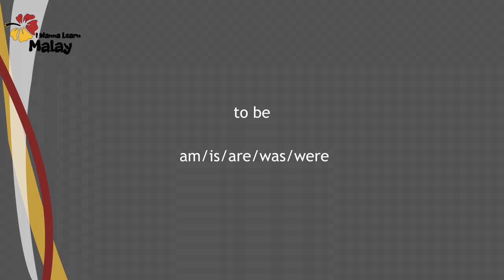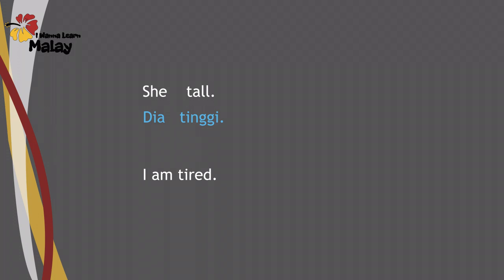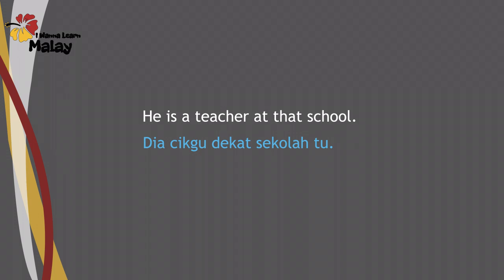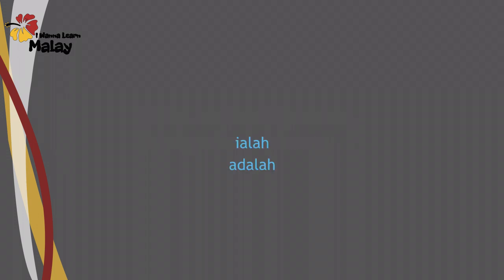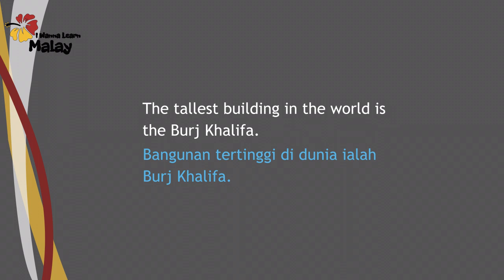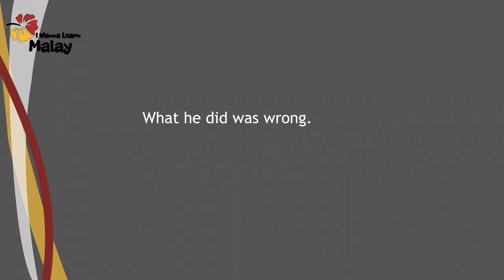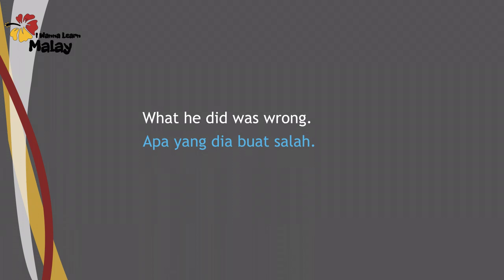LEARN MALAY - Is there a Malay word for the English verb "to be"?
We look at different forms of saying "am", "is", "are", "was" & "were" in Malay.